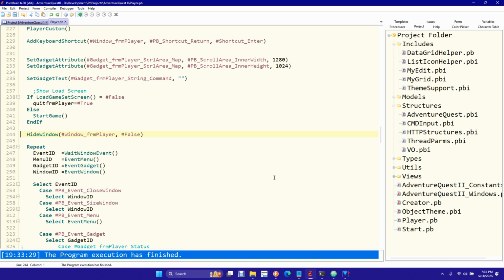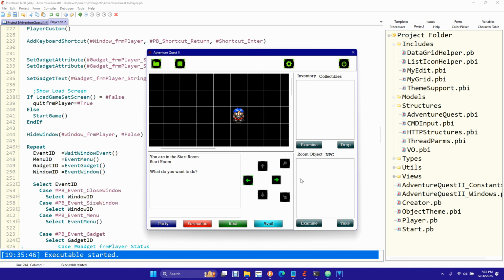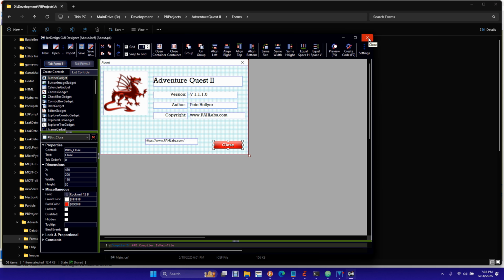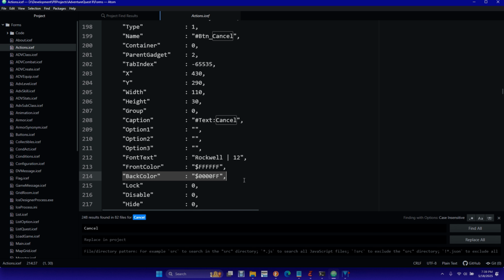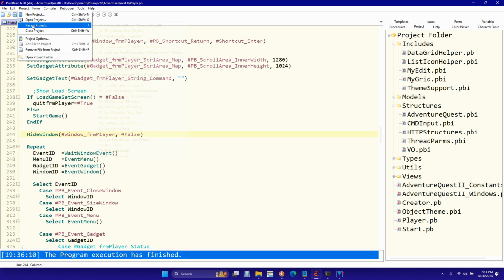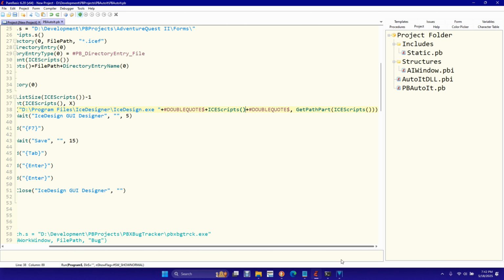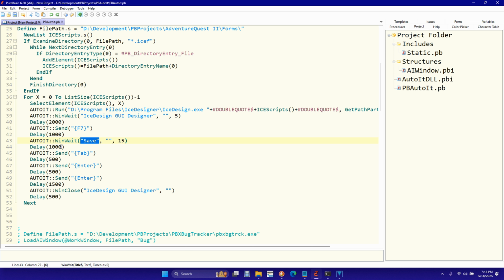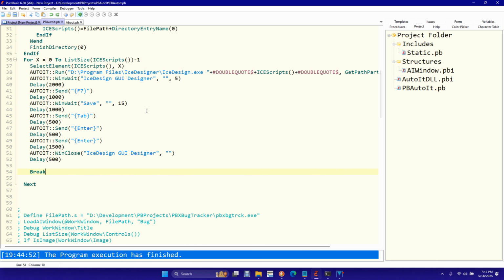PureBasic Learning Series Video #3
I needed to modify 58 forms, and using PureBasic I wrote an AutoIT Script to do the Job!

Taking a 60-90 minute job and turning it into a few minutes!
You gut HAVE to Love PureBasic and what you can do with it!